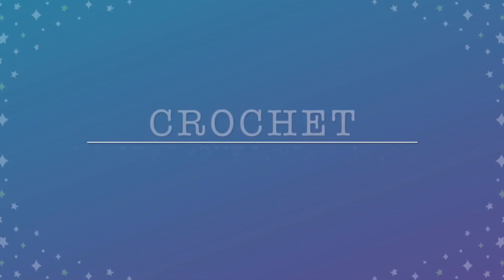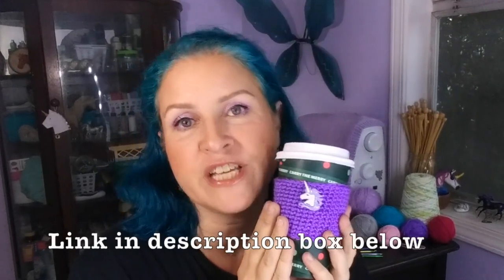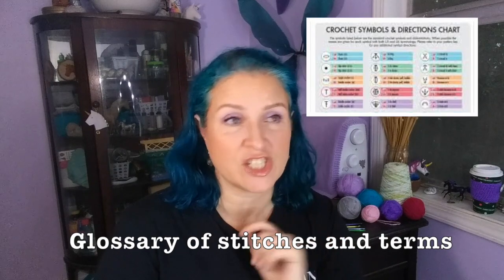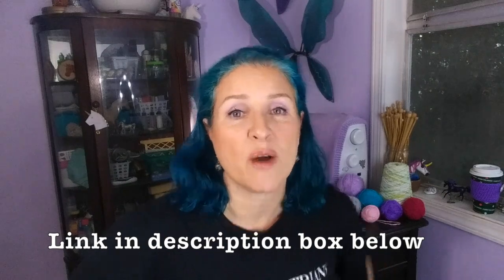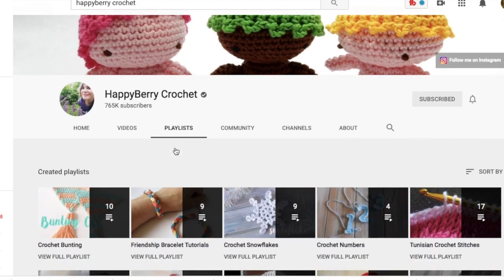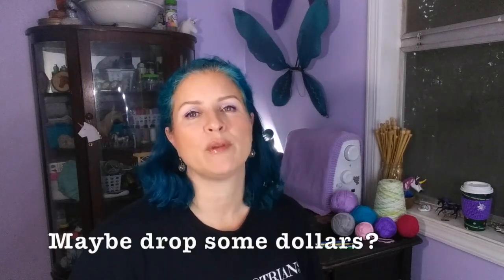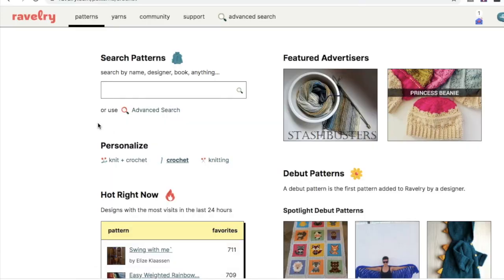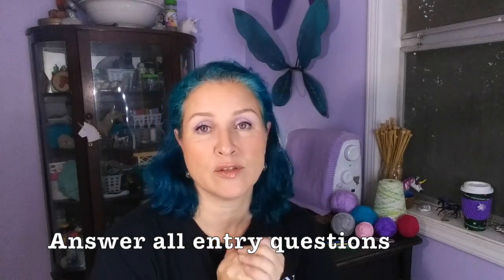Crochet for Equestrians?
Crochet for Equestrians? Why would horse people need to crochet? Did you know you can make things for your horse like custom fly bonnets, beanie hats, and unicorn horns if you learn to crochet?